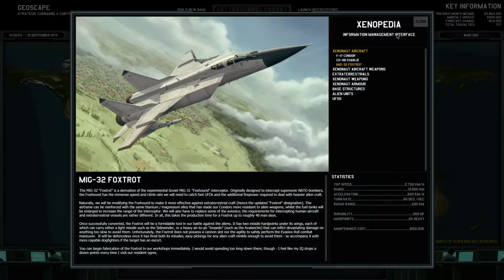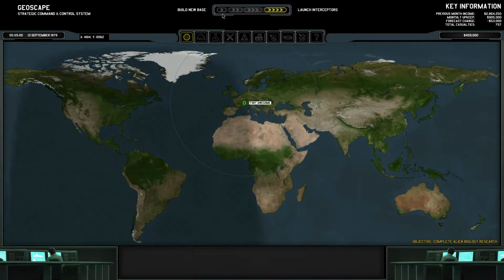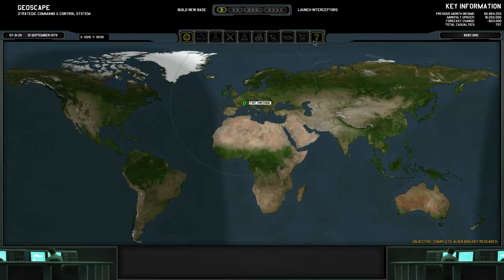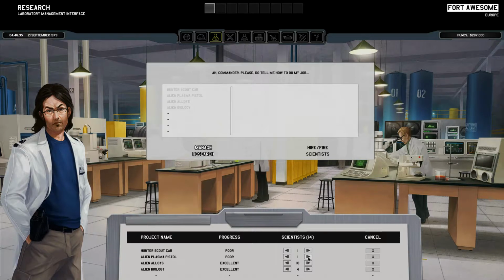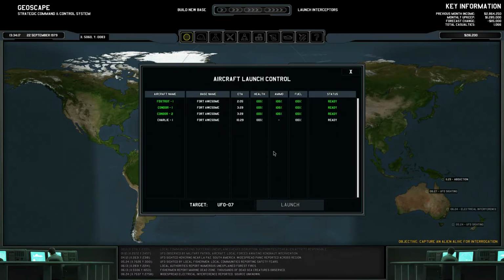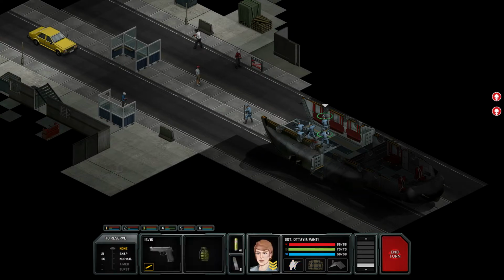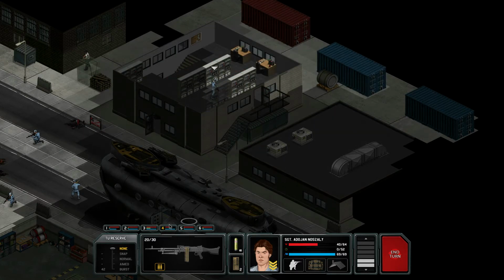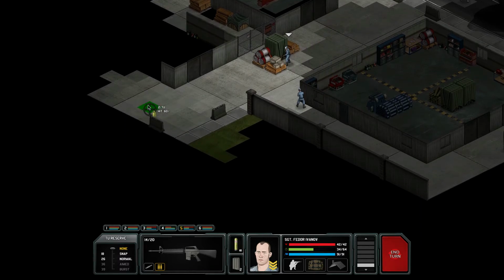Xenonauts Part 4 - New Plane, new battle!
After a successful battle, we return to base to do more managing, we discover some fun new things and we start building armor before another battle brews up!

Also, if you want me to name some of the soldiers for me, I am open to suggestions, leave a comment as to what to name them.

Soldiers killed:2

The game is currently on steam, and the main site is right